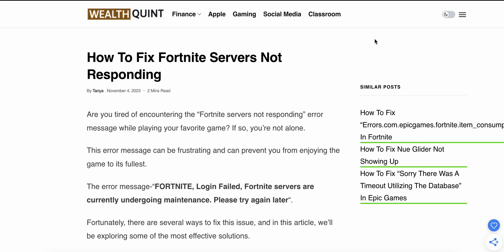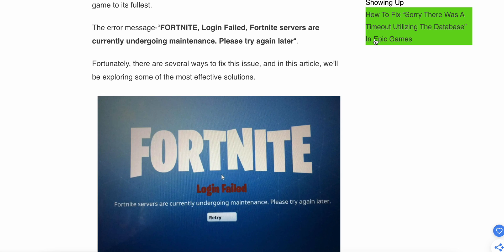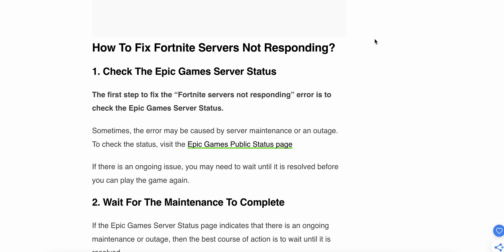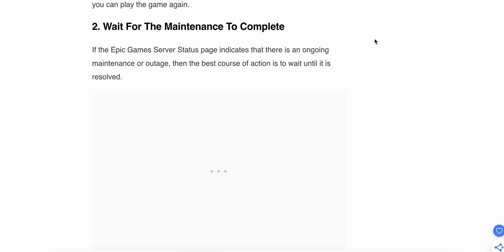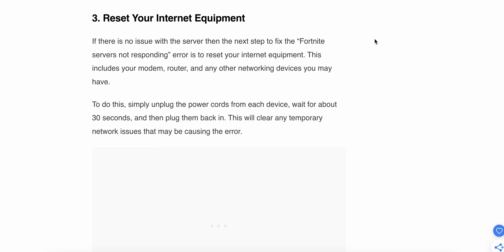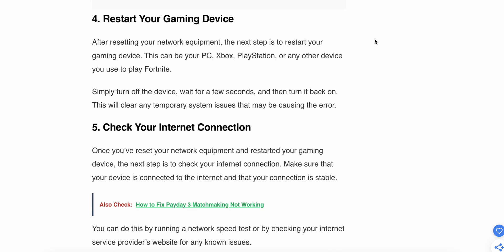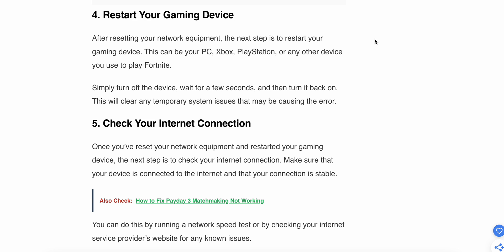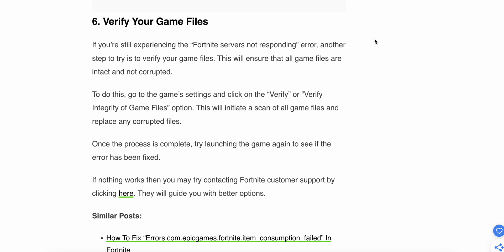How To Fix Fortnite Servers Not Responding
Are you tired of encountering the “Fortnite servers not responding” error message while playing your favorite game? If so, you’re not alone.
This error message can be frustrating and can prevent you from enjoying the game to its fullest.
The error message-“FORTNITE, Login Failed, Fortnite servers are currently undergoing maintenance. Please try again later“.
Fortunately, there are several ways to fix this issue, and in this article, we’ll be exploring some of the most effective solutions.
In this video, we’ll go over some common troubleshooting tips and tricks to help you get your device up and running.

0:00 Introduction
0:41 Fix 1: Check The Epic Games Server Status
1:11 Fix 2: Wait For The Maintenance To Complete
1:43 Fix 3: Reset Your Internet Equipment
2:18 Fix 4: Restart Your Gaming Device
2:55 Fix 5: Check Your Internet Connection
3:18 Fix 6:Verify Your Game Files